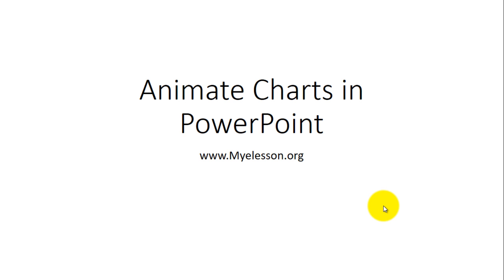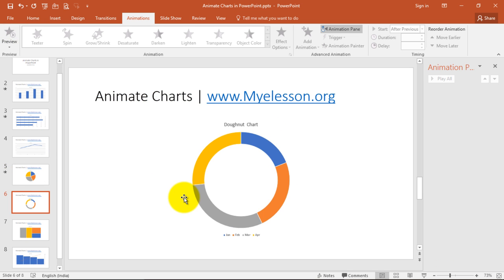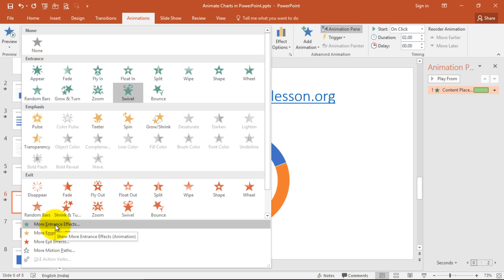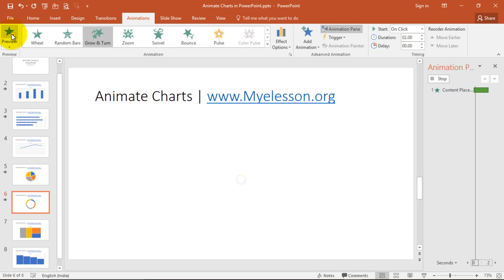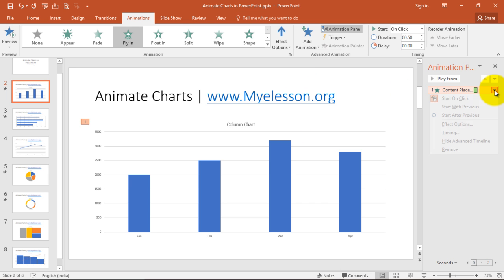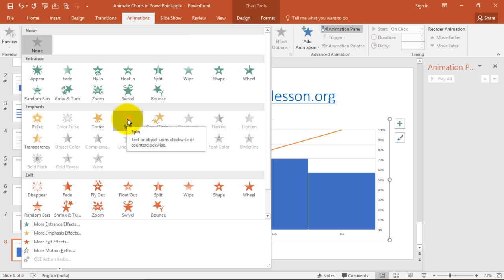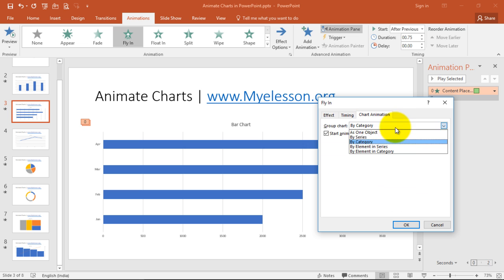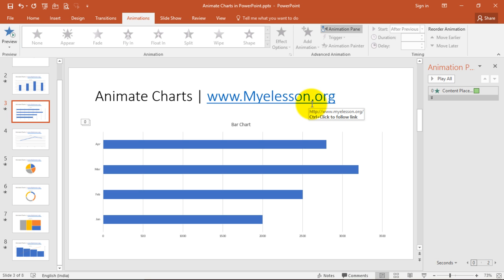Animate Charts in PowerPoint ☑️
Learn how to animate Charts in PowerPoint with this video tutorial. You can import charts from excel and add custom animation to them to make them appear a animated.
In this video i have shown how to
1 - Animate Column Chart in Powerpoint
2 - Animate Bar Chart in Powerpoint
3 - Animate Pie Chart in Powerpoint
4 - Animate Doughnut  Chart in Powerpoint
5 - Animate Line Chart in Powerpoint